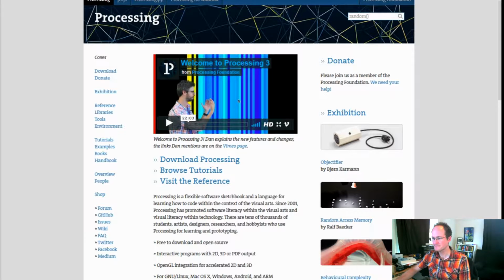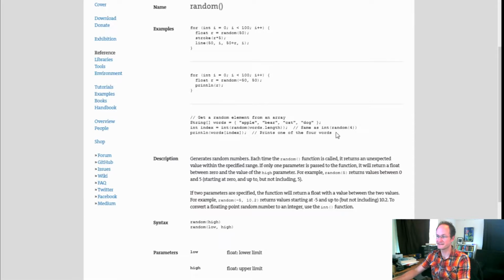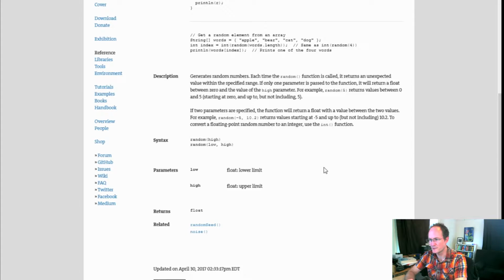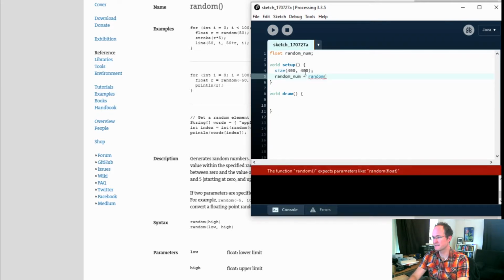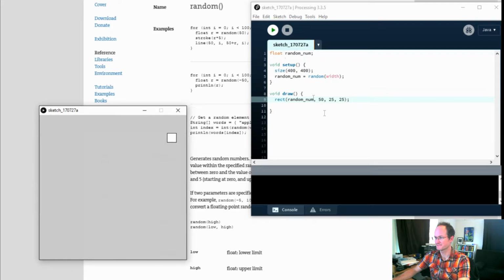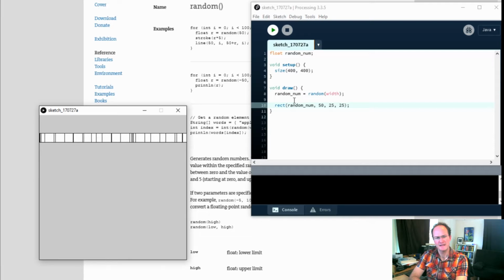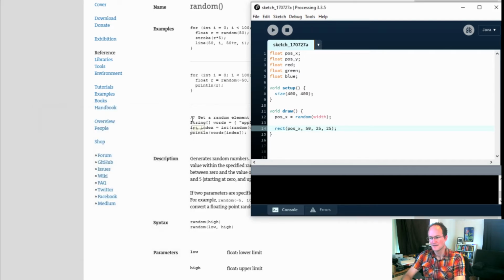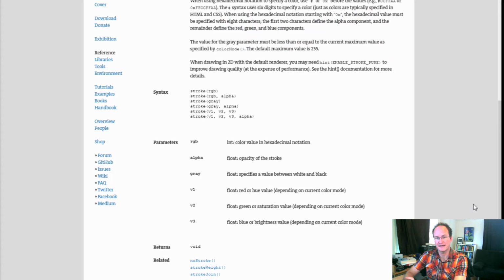Lesson 6 rand documents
In this video I'll go over the random function and walk through the documentation on processing.org with you.

Your homework is to edit the skeleton sketch provided below so that you can cover your canvas with randomly colored ellipses at random locations.  You are also required to read the documentation on stroke() and use the stroke function to change the stroke of your elllipses.